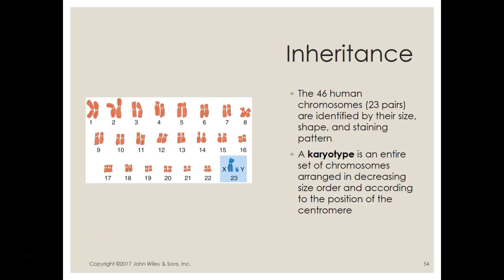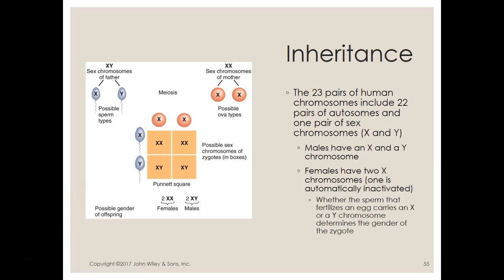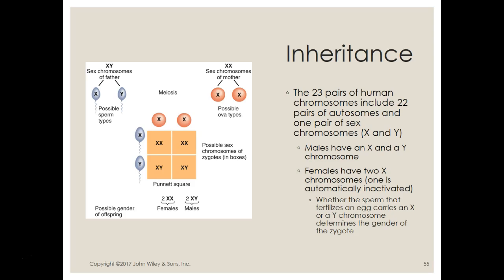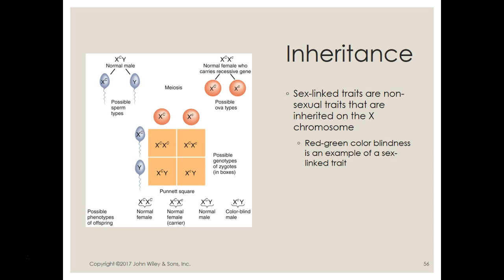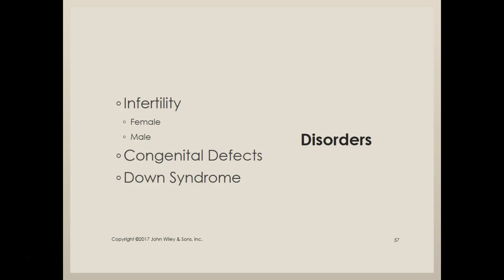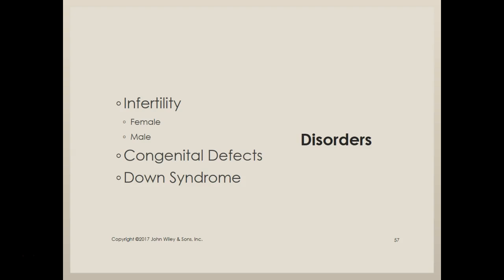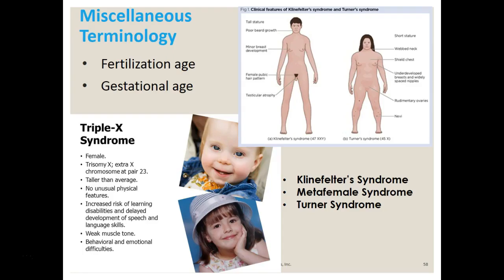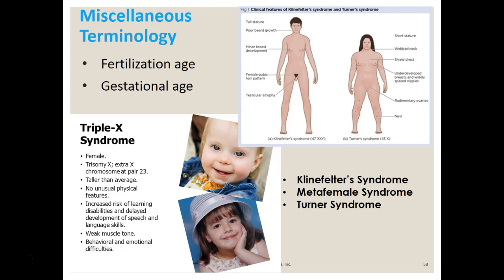8. Inheritance through Disorders